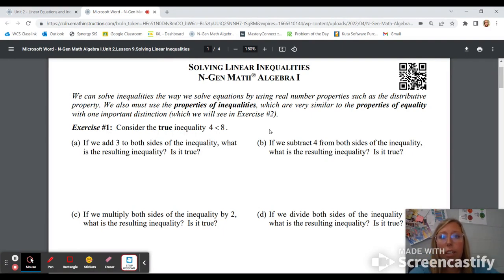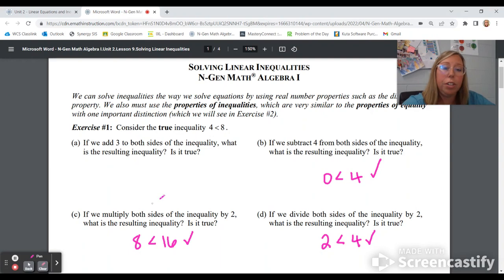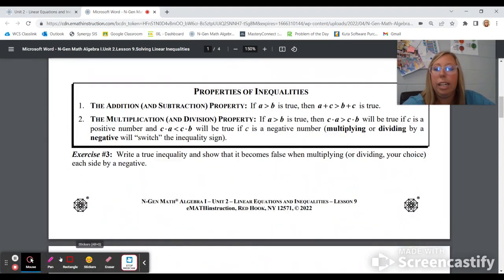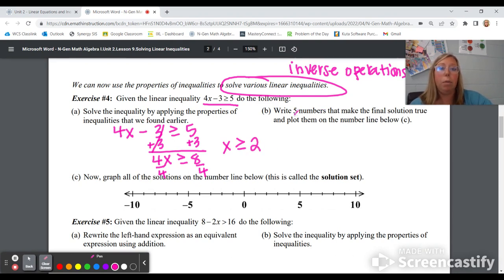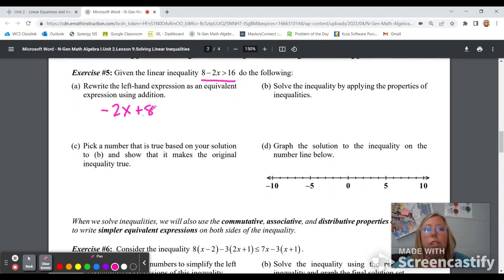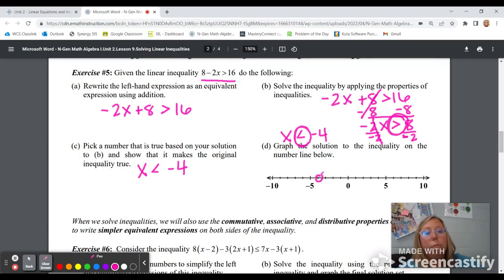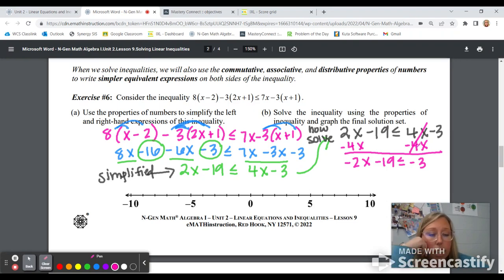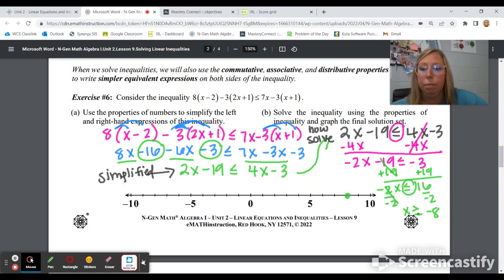Alg. 1 Lesson 2.9 Notes